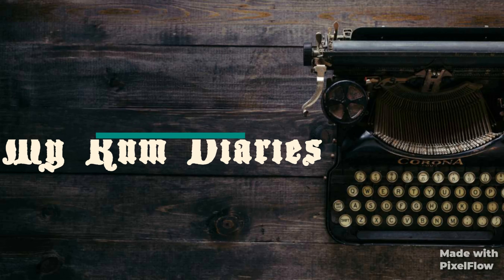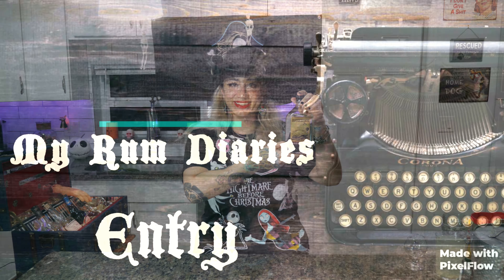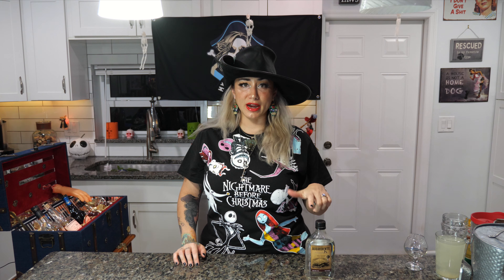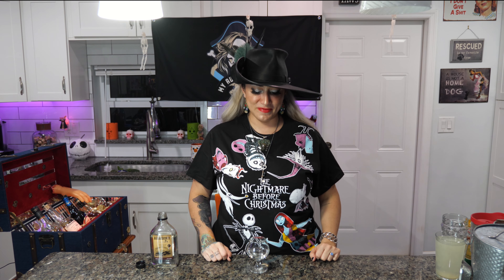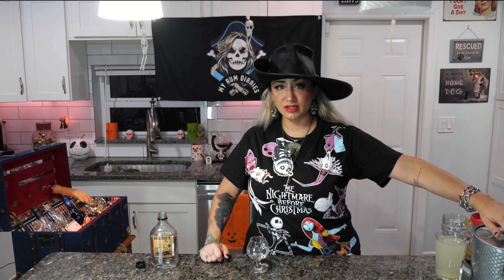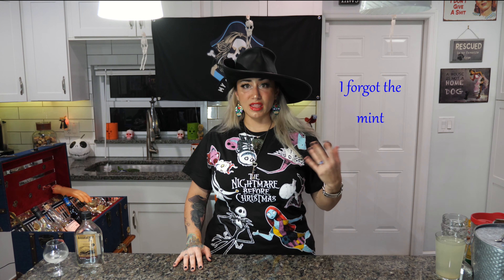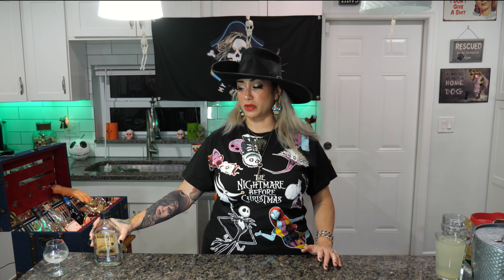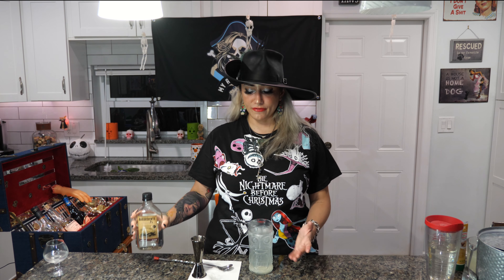El Manzanillo Aguardiente Rum Review: The Distinctive Rum from Galapagos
Ahoy explorers! Today we are reviewing El Manzanillo aguardiente. It is made in Santa Cruz, Galapagos. I was able to acquire this unique rum during my travels to the Galapagos Islands.

I try to recreate the welcome drink at El Rancho El Manzanillo. Did you try this refreshing cocktail? Leave me a comment of what you thought.

Video Music
Video Music
DJAG Memories